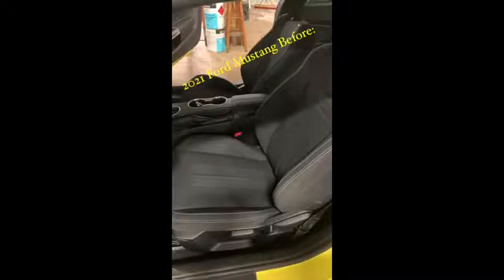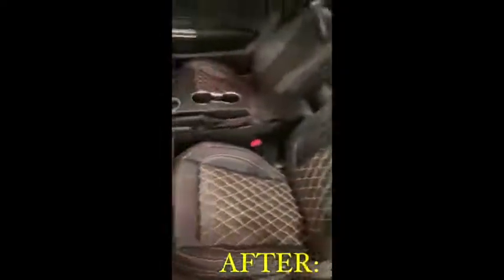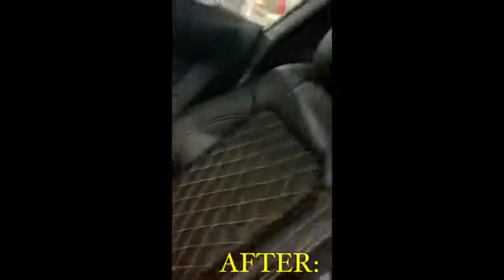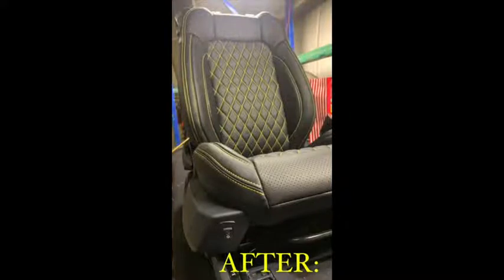Katzkin Ford Mustang & Ford F-350 Seat Covers | Before & After Leather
Check out the before and after transformations with these Katzkin Ford Mustang seat covers and Ford Superduty seat covers! @dawson.leather

and start designing your custom leather seats using our online Design Selector Give us a ring at with any questions!